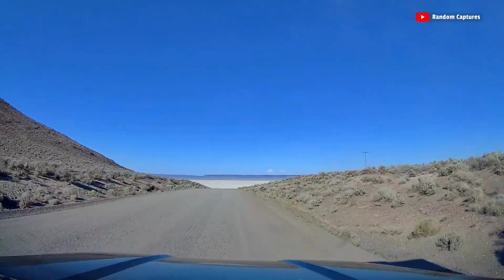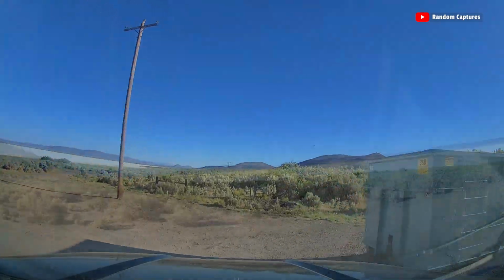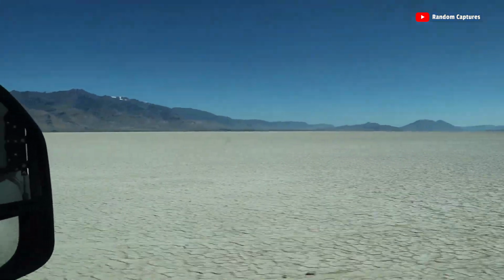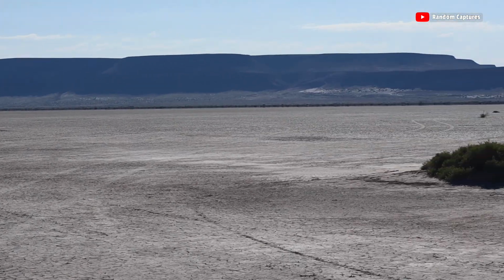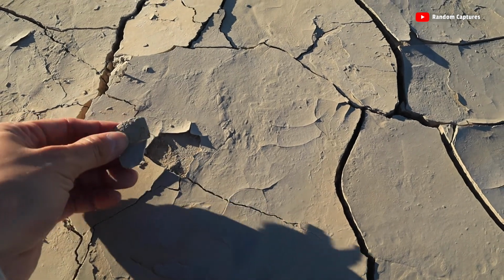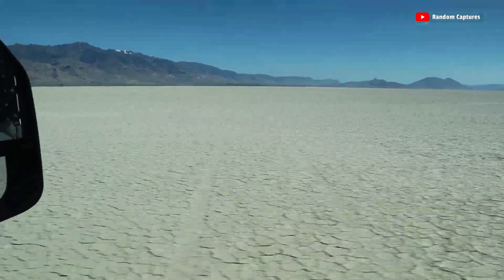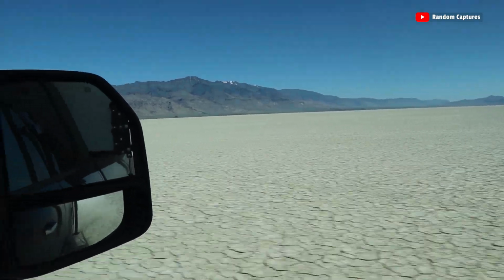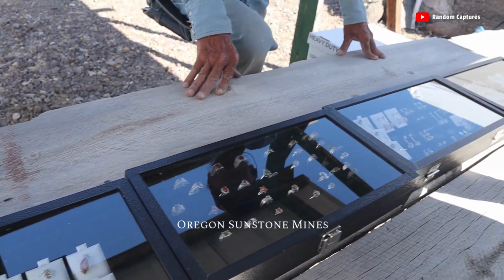Truck camping at Alvord Desert | Amazing moonrise! Oregon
The desert was dead quiet if the wind wasn't roaring. We spent a night truck camping at the desert in mid-July. It was an unforgettable moonrise for me this time. The orange moon looked just like the sun. Glad we didn't get stranded in such a remote area!

🛒 2018 Ford F150 Camper Tiedowns
🛒 Firestone air bags
🛒 Torklift Springload XL Turnbuckles S9050A

00:00  Alvord Desert
04:52  Clearing the black tank  ♫ 热情的沙漠  Rèqíng de shāmò